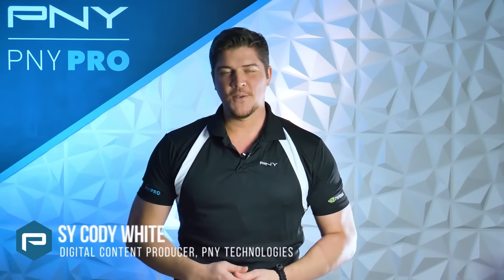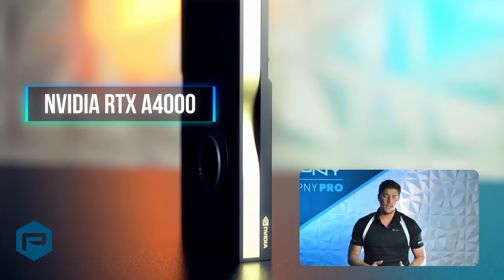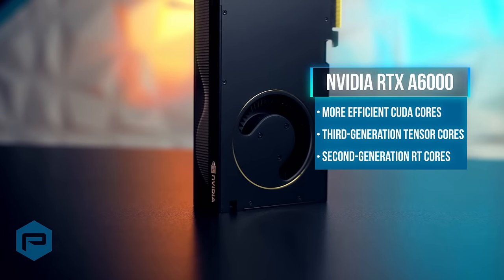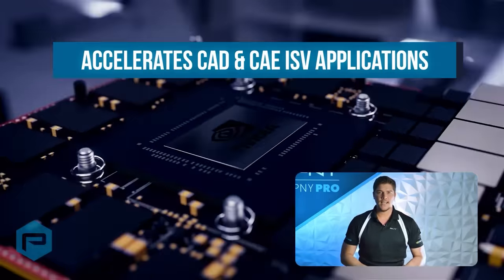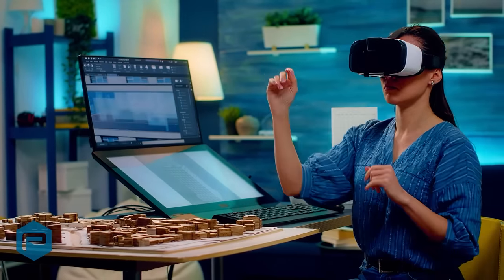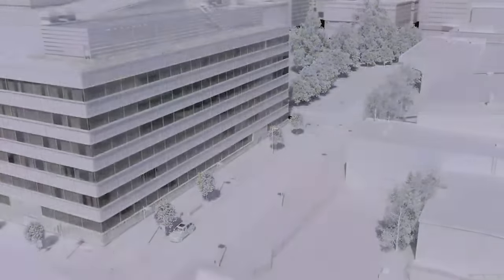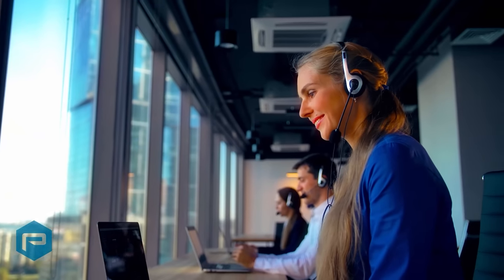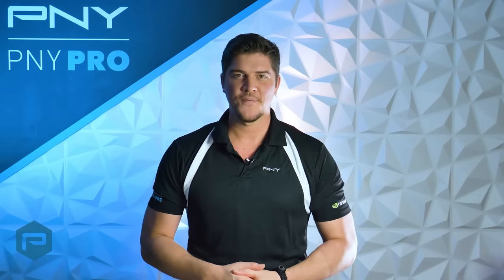Manufacturing with NVIDIA RTX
NVIDIA RTX graphics cards, drivers, and ISV software support offers unrivaled performance, features, and stability across all leading CAD, CAE, and 3D design applications. This video covers how @NVIDIA's RTX line of professional graphics cards are reinventing the world of product development and manufacturing.